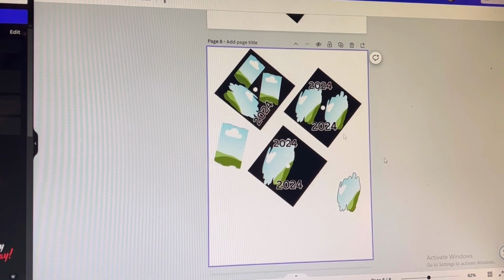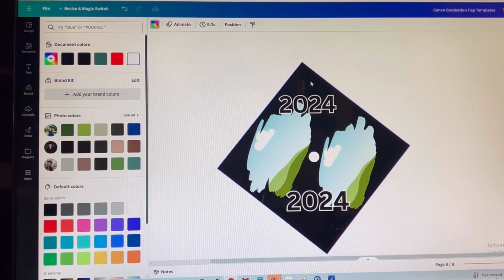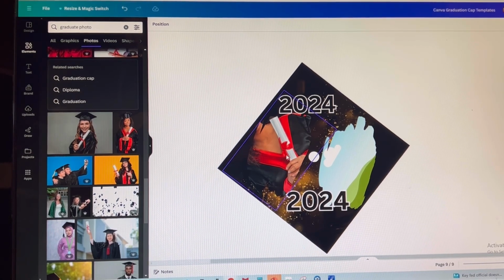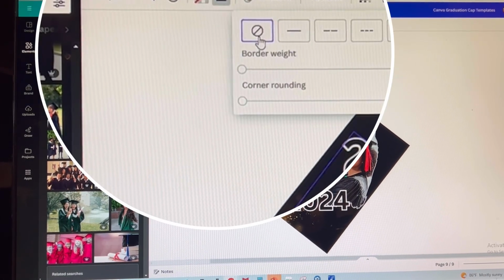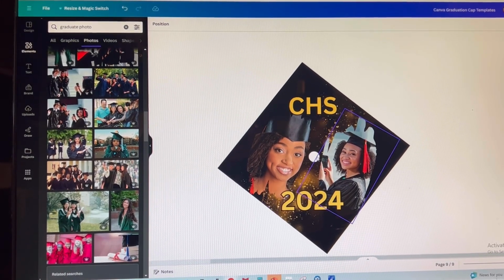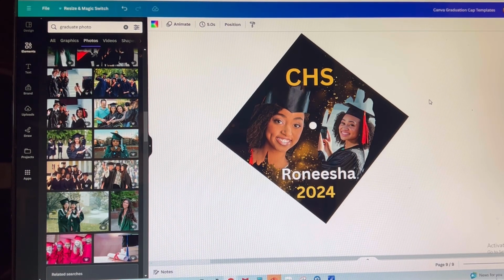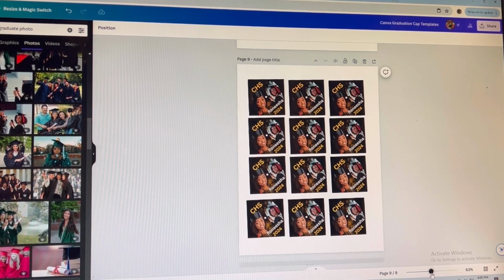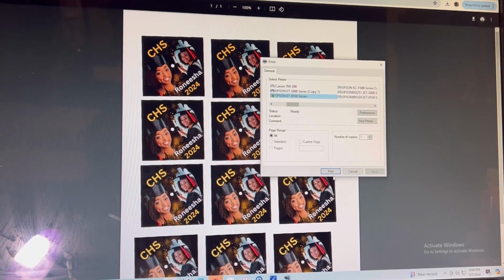How to Custom Design Your Grad Cap using Canva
In this video, I show you how to design your grad cap using our Template in Canva.  You will learn how to Add a Boarder, Change the Background Color, Lock and Unlock your Template and more.

Supplies Used:
- Editable Graduation Cap Template in Canva -  It will include the following templates
* The 2.5" Grad Cap & Collar
* 2.4" Graduation Party Favor Boxes with Grad Cap Topper Template

Don't forget to check out our Amazon Store for other equipment we use during our everyday of crafting

8.5"x11" Black Cardstock
8.5"x11" Koala Glossy Photo Sticker Paper
Black Tassels and Charms
Epson ET-8550 Printer
100 .5" Glue Dots

Exotic Party Creations
Adel, Ga. 31620